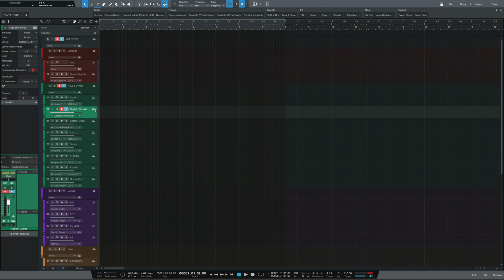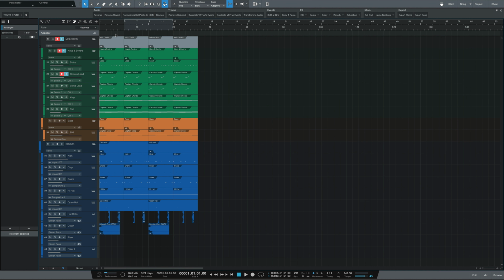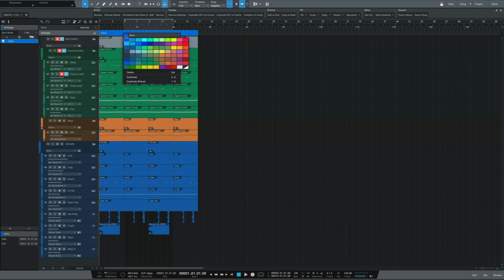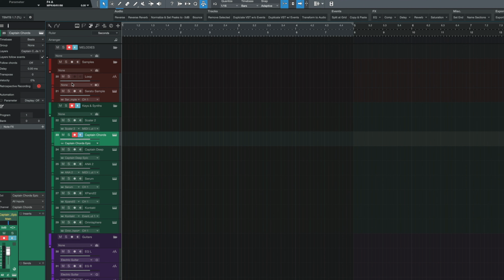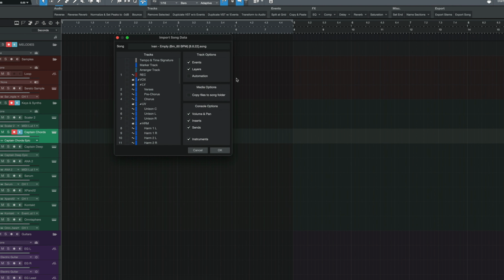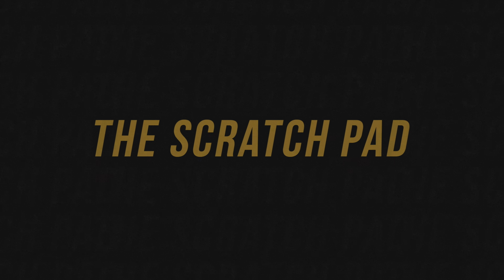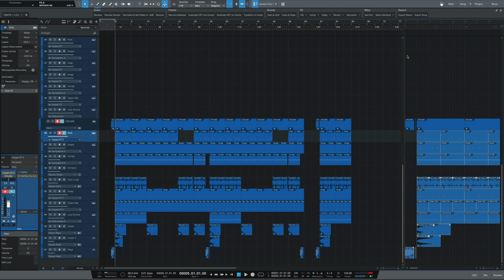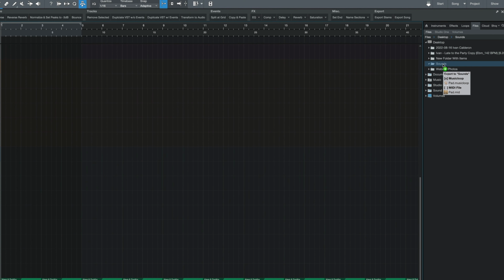5 of My Favorite Studio One Features For Beat Making/Music Production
🚨 *Speed Up Your Studio One Workflow:* (Free Macro Toolbar)

► 6-Step Guide to Producing a Professional Beat in as Little as One Hour. Free Guide

🛠️ *STUDIO ONE TOOLS:*
‣ My Beat Making Macro Toolbar
‣ My Production Template
‣ My Recording Template

⏰ Timestamps:
0:00 | Intro
1:12 | Feature 1
3:40 | Feature 2
6:12 | Feature 3
8:14 | Feature 4
9:31 | Feature 5

It's safe to say that Studio One is still one of the newest kids on the block when it comes to D.A.W.s, but it's also super underrated because of the insane amount of functionality you get for making music.

Studio One feels like a combination of Fl Studio and Pro Tools because not only is it really intuitive once you dive in, but it is also super powerful without getting too overwhelming.

Nonetheless, it is still a feature-packed software, so if you make beats in Studio One, then in this week's video, Ivan Calderon walks you through 5 of his favorite features that make beat-making and music production in this D.A.W a walk in the park.